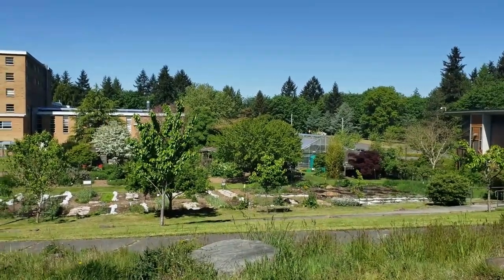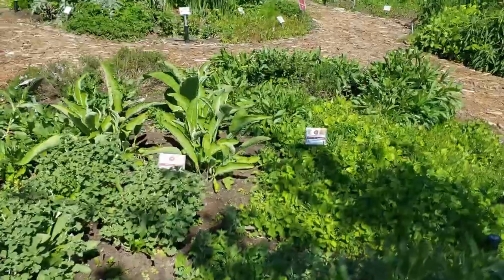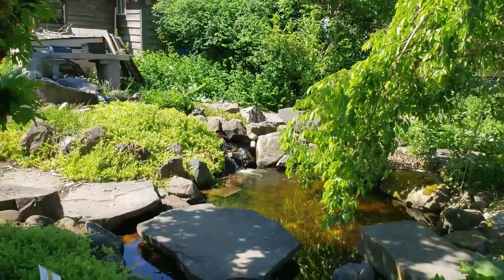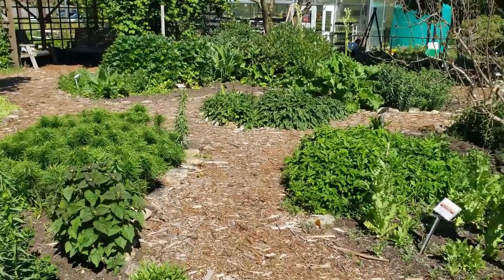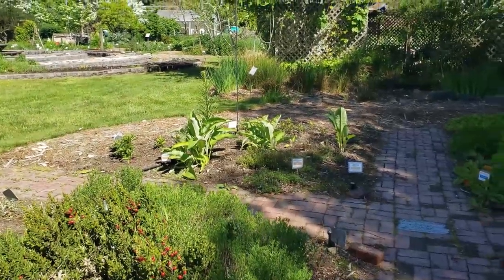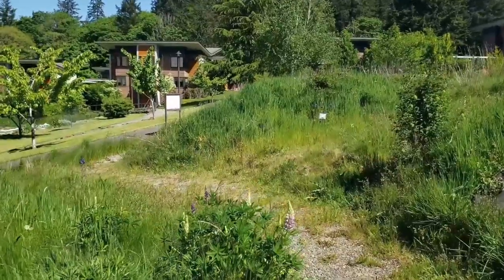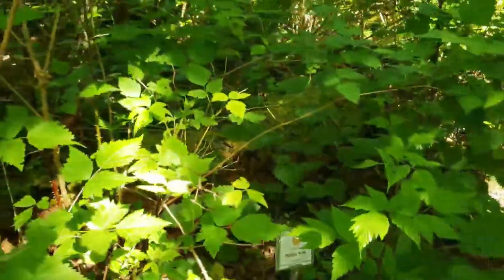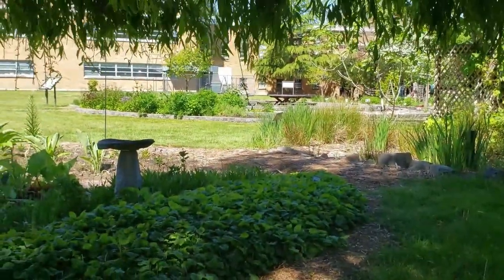Bastyr University Herb Garden Tour - Seattle, WA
This Bastyr University Medicinal Herb Garden Tour takes you through the teaching garden for the largest Naturopathic School in the U.S. north of Seattle, WA.  There are hundreds of medicinal identified herbs, along with a Reflexology Path and a 3/4 mile Ethnobotanical Trail.